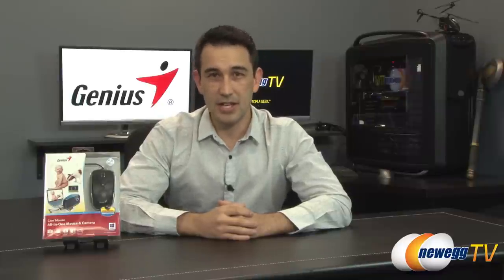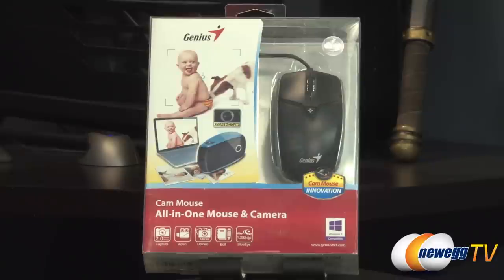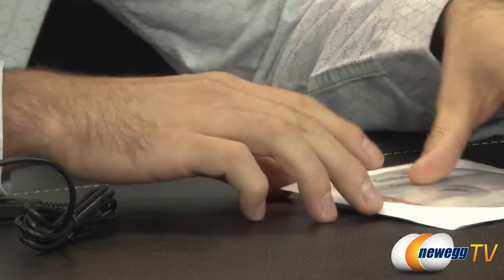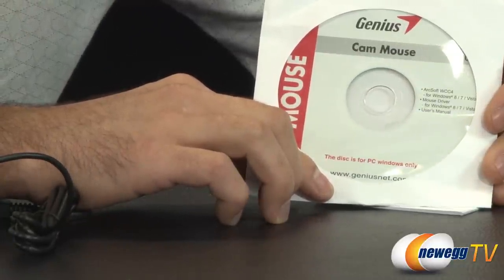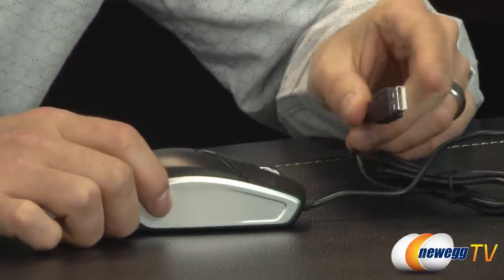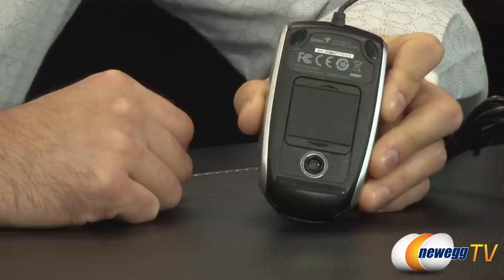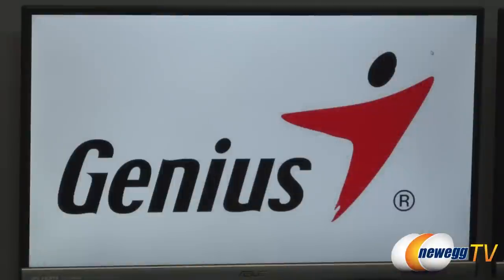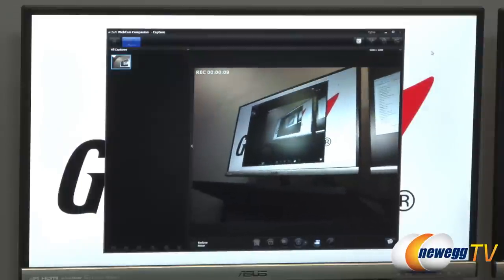Genius Cam Mouse Black 4 Buttons 1 x Wheel USB Wired 1200 dpi Mouse Overview - Newegg Lifestyle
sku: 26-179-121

The Genius 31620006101 is a new two-in-one mouse that can also function as a camera.
The combination of a 1200DPI mouse with a 2.0MP camera makes it easy for you to enjoy the best of both worlds. This Cam Mouse is as easy to use as a small hand-held camera. Plus, it can seamlessly switch between mouse and camera modes in a split second -- simply slide open the lens cover and snap away.
So if a teacher is about to erase some valuable notes off the board, or if a presenter in a meeting switches slides too quickly, you can take advantage of the Cam Mouse's speed and versatility to take a photo right when you need it.
The Cam Mouse can instantly upload photos to social media sites and provides easy-to-use photo-editing tools.

Genius Cam Mouse 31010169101 Black 4 Buttons 1 x Wheel USB Wired 1200 dpi Mouse

- Credits -
Presenter: Steve
Producer: Lam
Camera: Steve
Post-Production: Anna